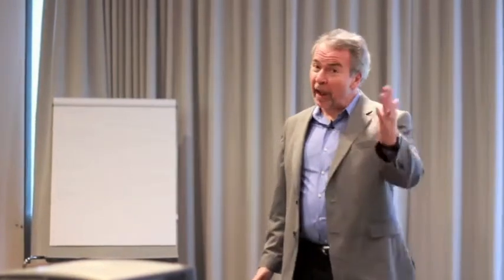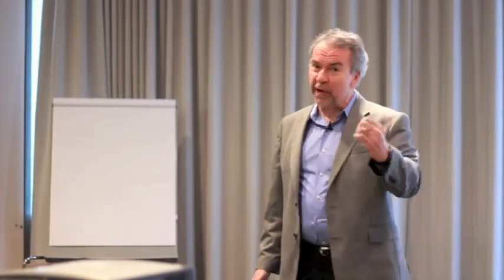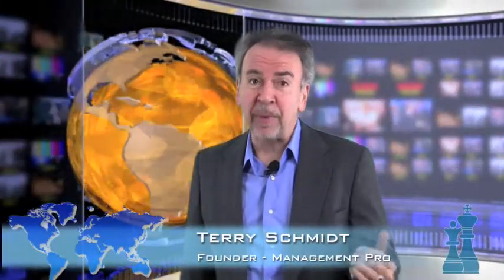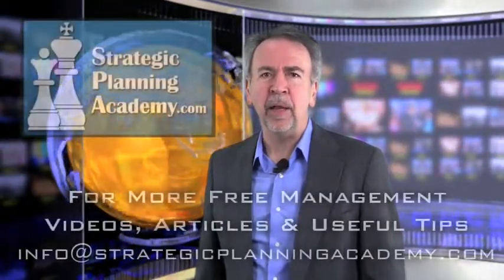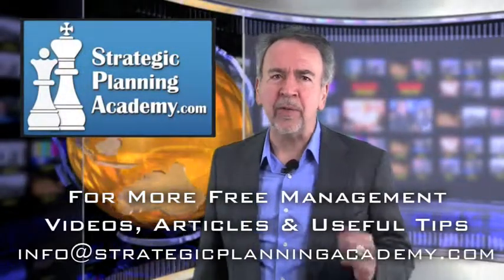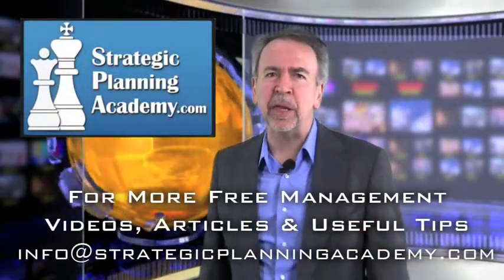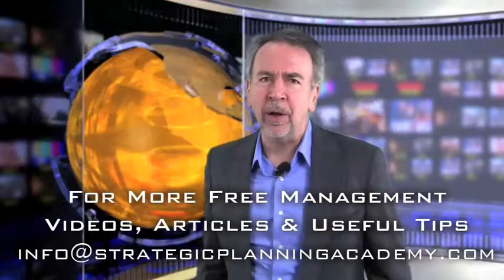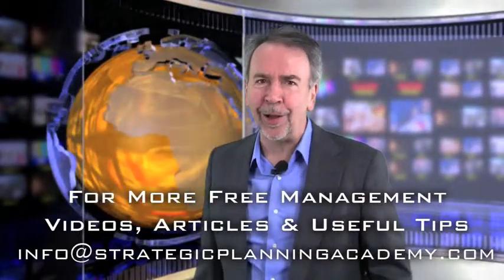Strategic Planning FAQs #7 When Should You Create a Strategic Plan?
Here are five conditions when strategic planning is most vital.

- Management consultant Terry Schmidt answers important questions about strategic planning and management. where you'll find articles, free videos, blog posts and more.

Terry Schmidt has helped clients in 36 countries to achieve great results. He authored "Strategic Project Management Made Simple" (Wiley 2009),and teaches executives at M.I.T. and U.C.L.A. Follow him on Twitter @StrategicTerry.